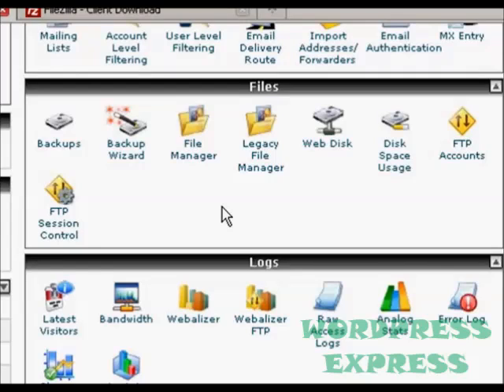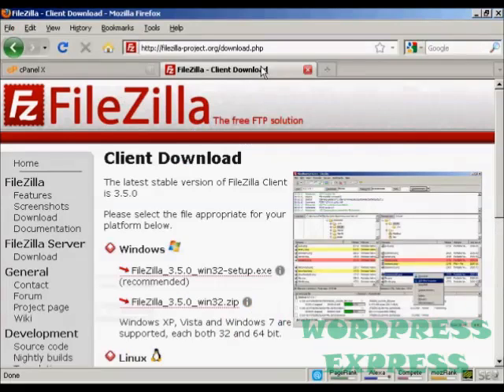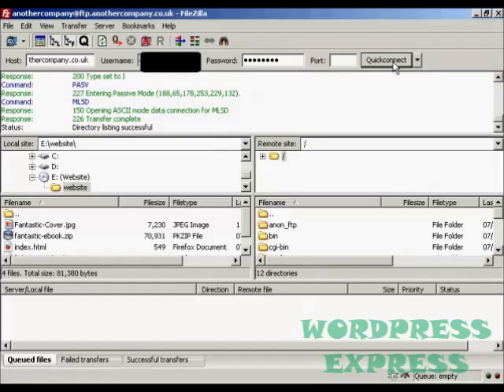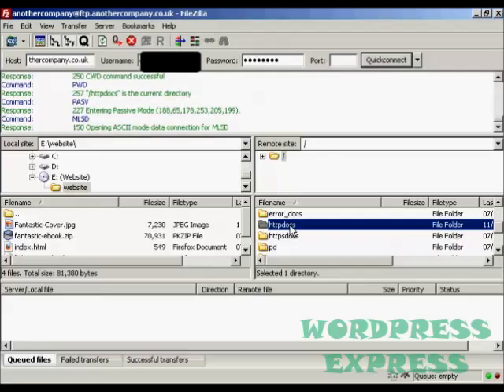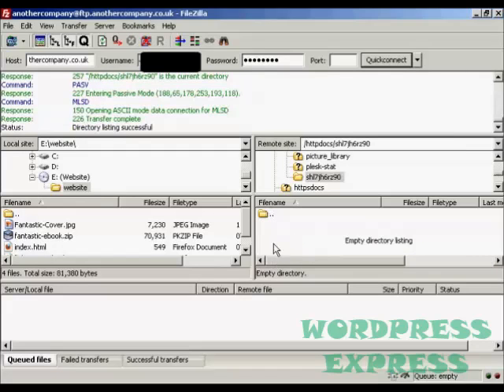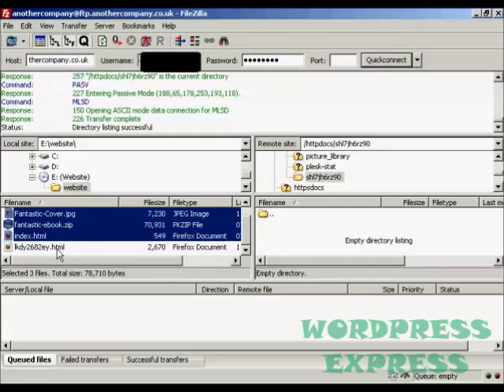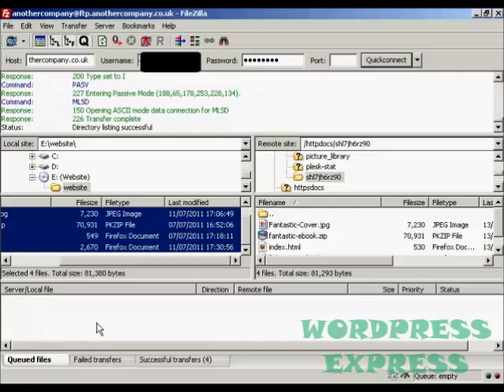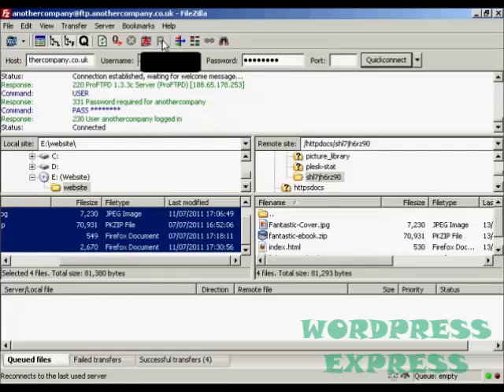How To Upload Files Via FTP